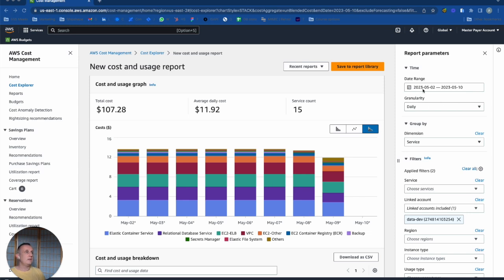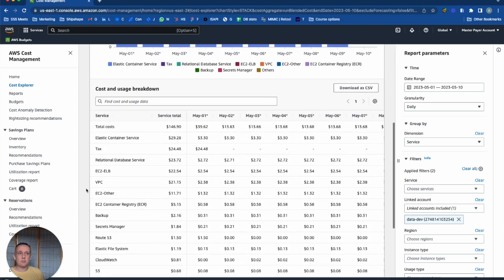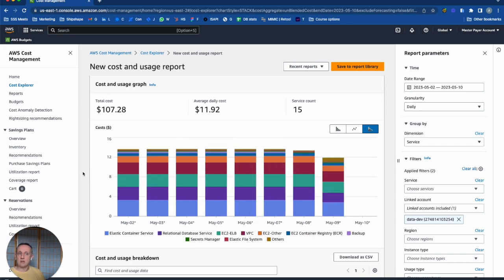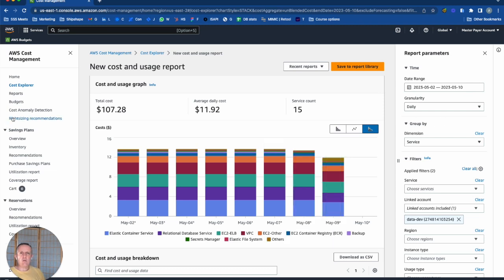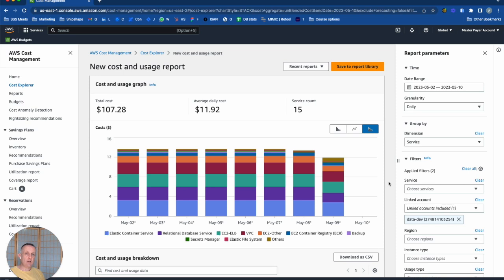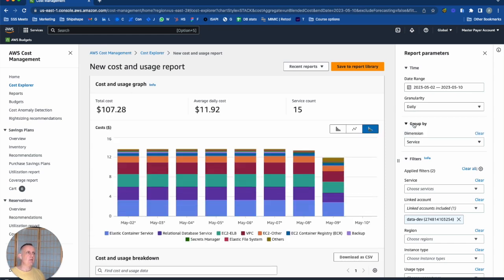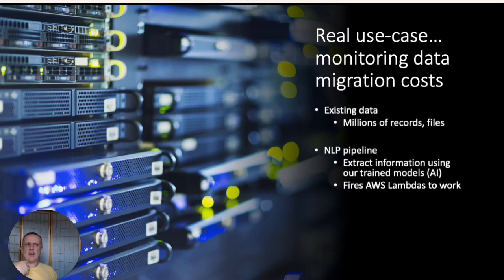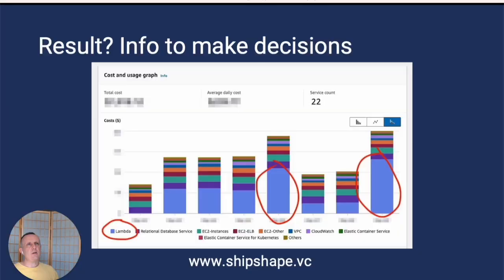Grumpy CIO - AWS Cost Explorer Lambda NLP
Founders, startup CIOs, make use of easy tools to manage costs.

We were migrating data through complicated stuff involving NLP (AI thingummy), and using scary stuff with funny names/ acronyms (like "Lambda").

Could have gone pear-shaped.

AWS has a Cost Explorer that looks hard but is dead easy to use.

Even I can use it.

By taking simple measurements of cost that everyone could understand we were able to decide our path.